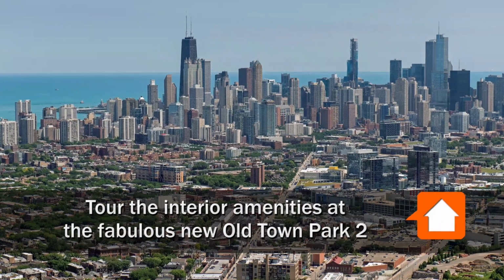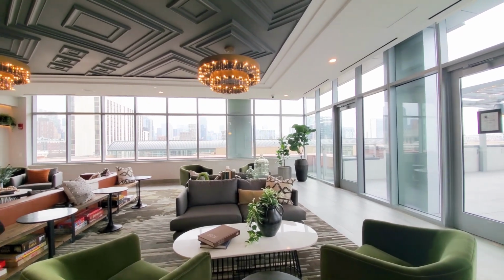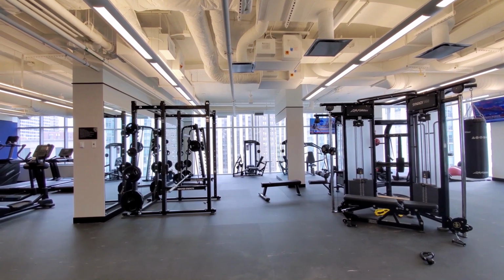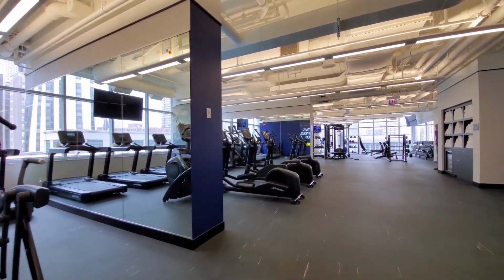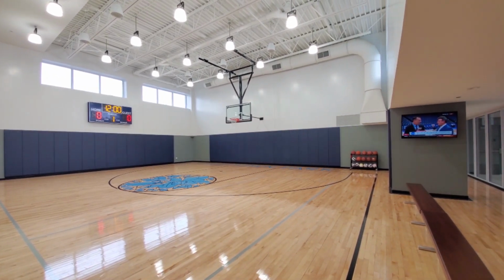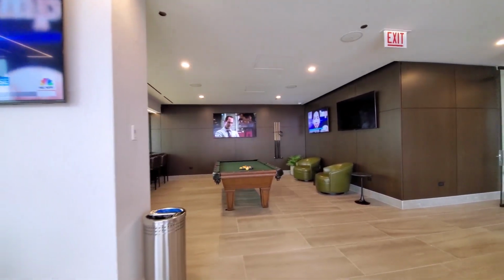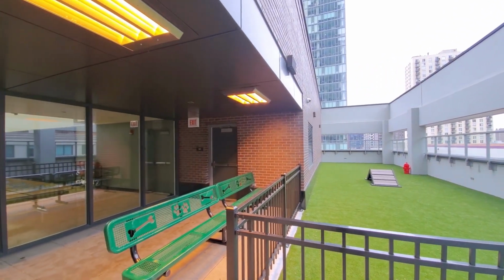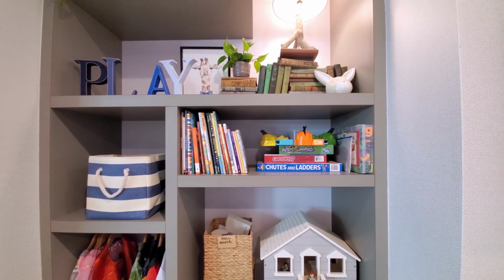Tour the interior amenities at the fabulous new Old Town Park 2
Old Town Park 2 is the newest apartment tower on Chicago's hot Near North Side.

This luxury community offers spacious studio to 3-bedroom apartments and townhomes with designer finishes and fixtures. The apartments have attractive floor plans, high ceilings, plank flooring throughout, balconies, in-unit washers and dryers, and floor-to-ceiling windows.

Old Town Park is pet-friendly. It has on-site management, maintenance and leasing staff and 24/7 door staff.

Join YoChicago in this sponsored video for a narrated walk through the extensive interior amenities.